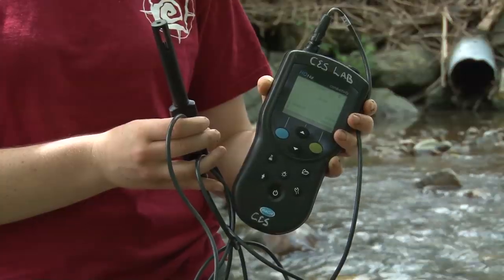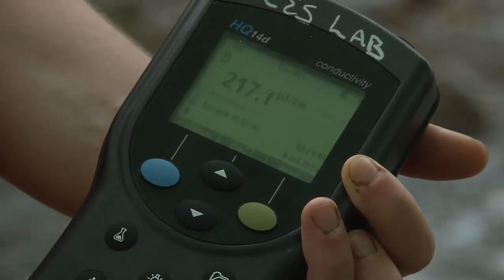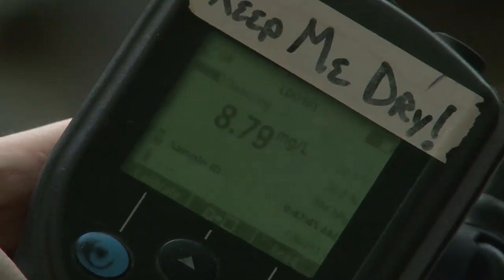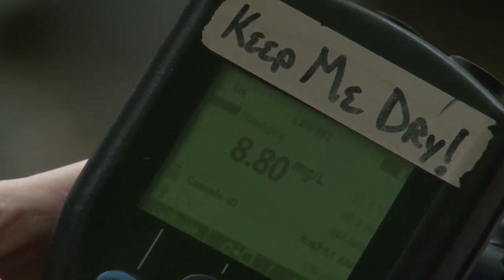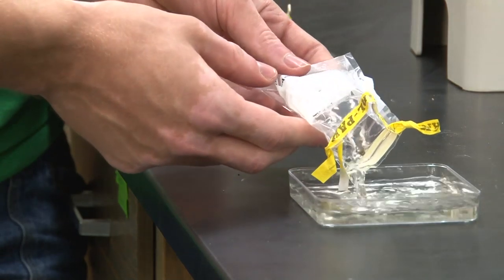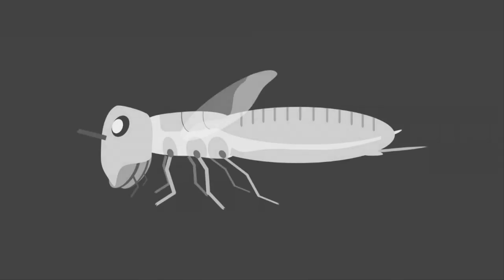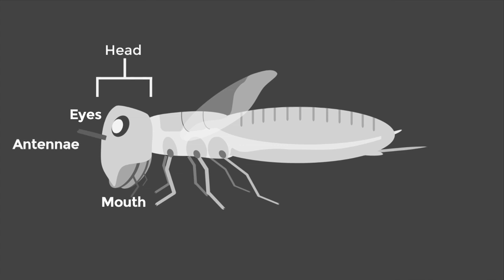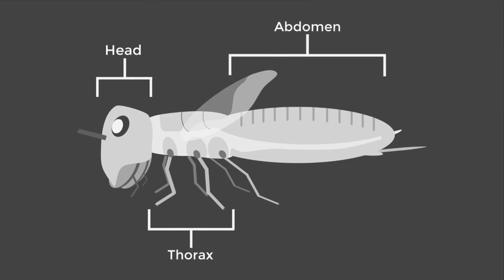Aquatic Insects as Indicators of Water Quality